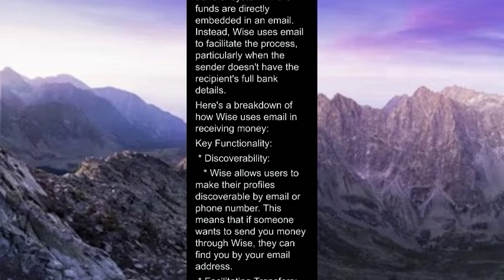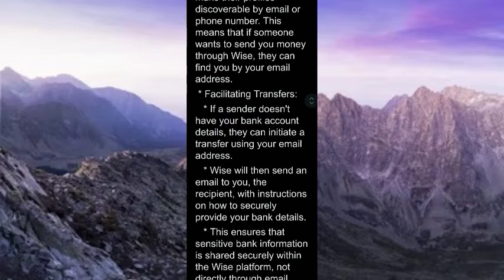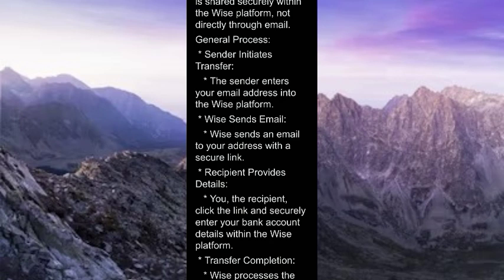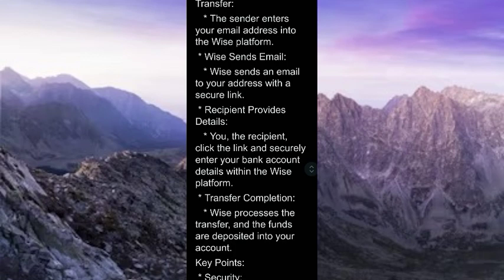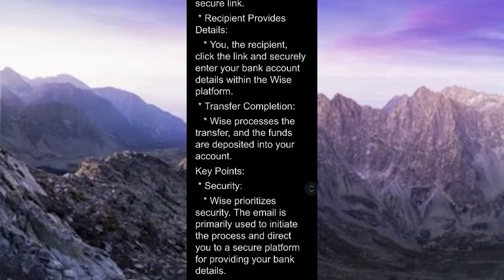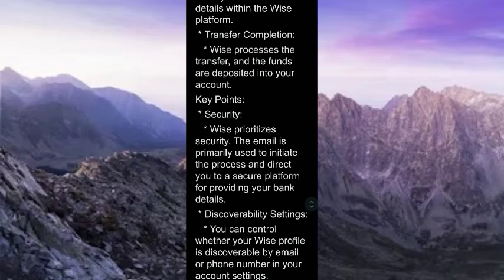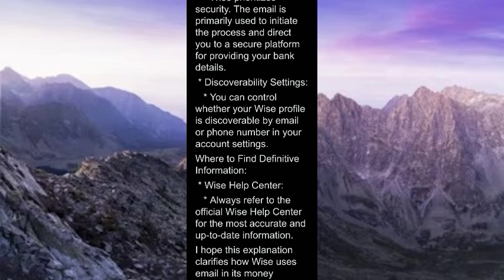HOW TO RECEIVE MONEY WITH WISE USING EMAIL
In this video, we talk about HOW TO RECEIVE MONEY WITH WISE USING EMAIL